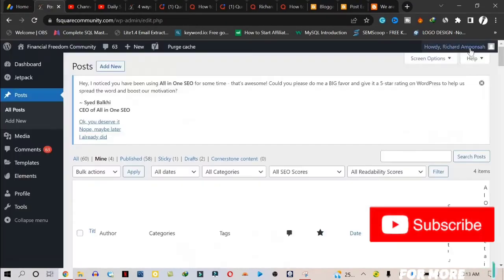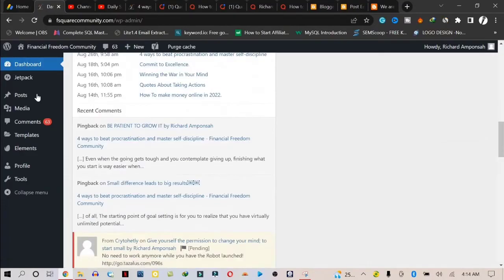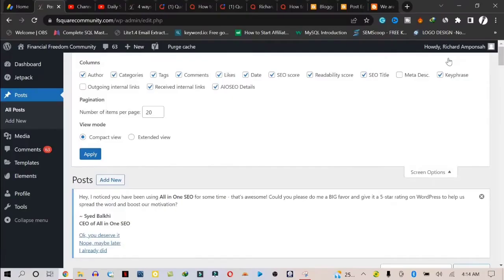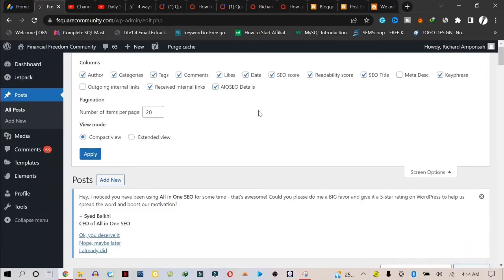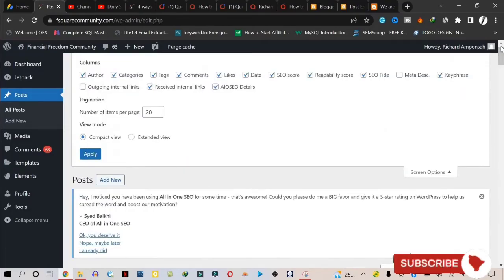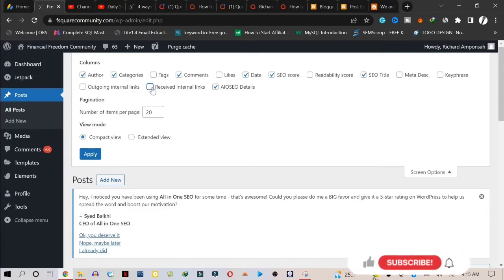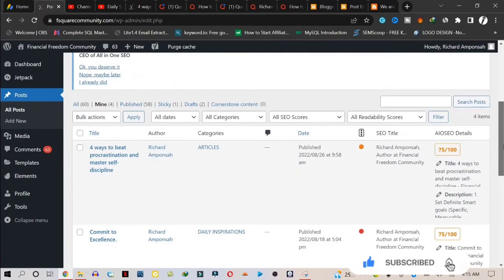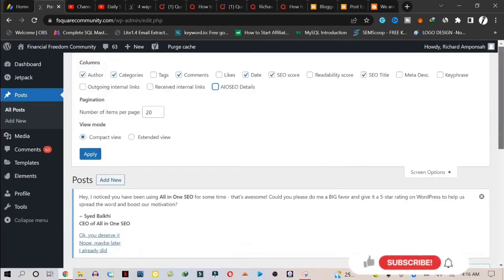How to fix Post title showing in vertical form in WordPress latest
🔧 Fix Post Title Showing in Vertical Form on WordPress 🔧

Is your WordPress post title showing vertically instead of horizontally? Don’t worry, I’ve got a quick fix! In this tutorial, I’ll guide you step-by-step on how to resolve this annoying layout issue, so your post titles display perfectly on all devices.

In this video, you'll learn:

Why post titles sometimes show vertically on WordPress.
Quick CSS tweaks to fix vertical title display.
Tips for keeping your layout responsive and professional-looking.
Whether you’re a beginner or a pro, this guide will help you troubleshoot and solve the problem without complicated code. Watch till the end for extra tips on WordPress layout management! 🛠️